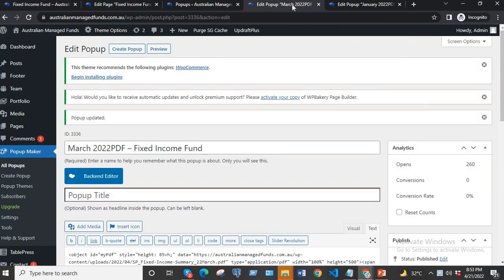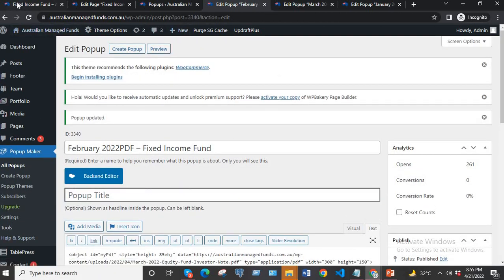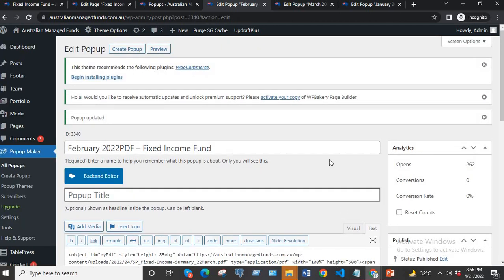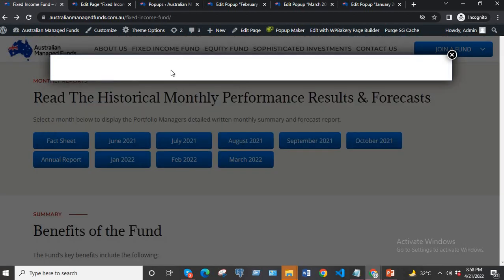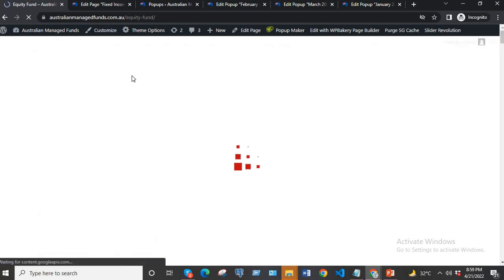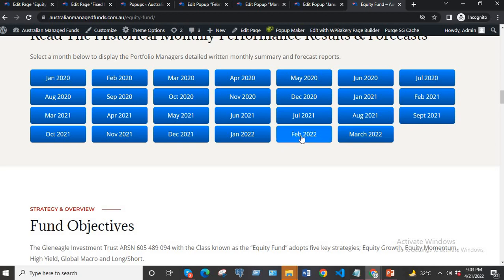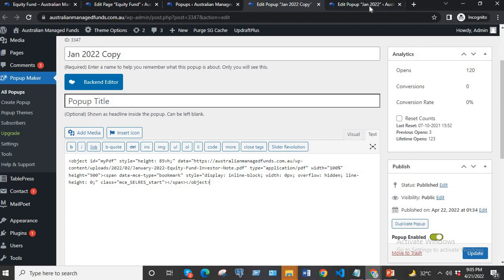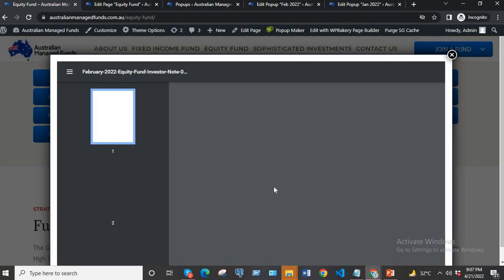EquityFund MonthlyReports Update AMF